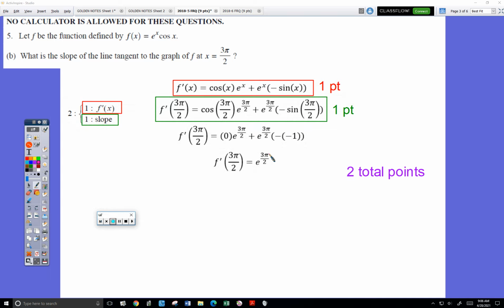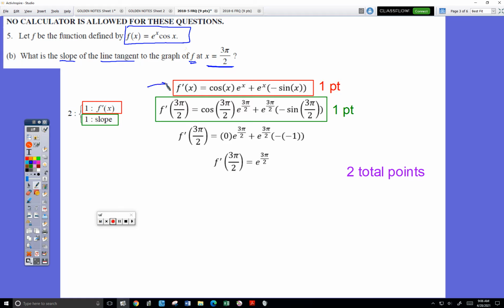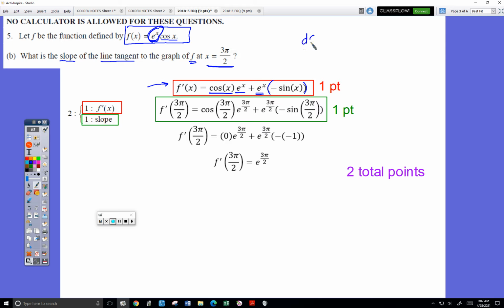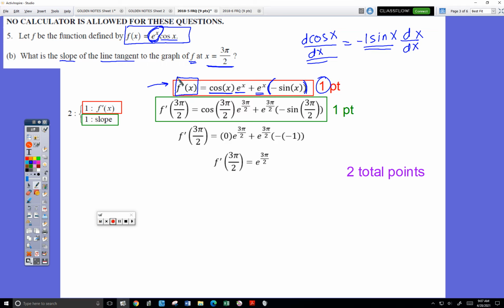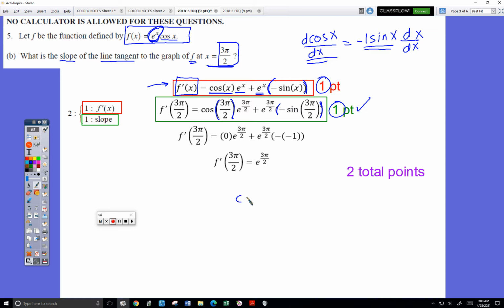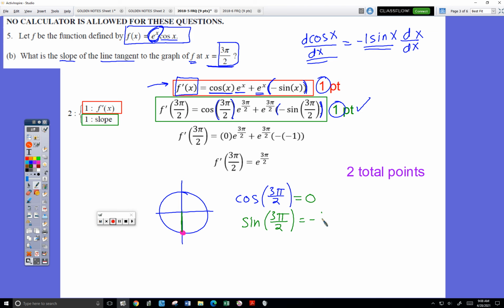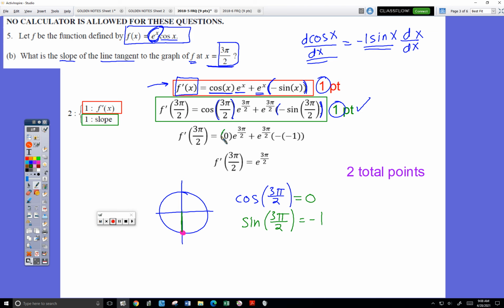2018 AB FRQ